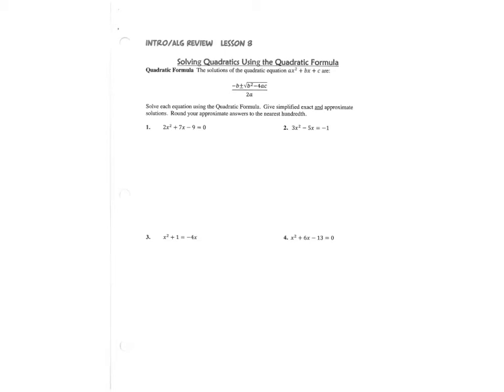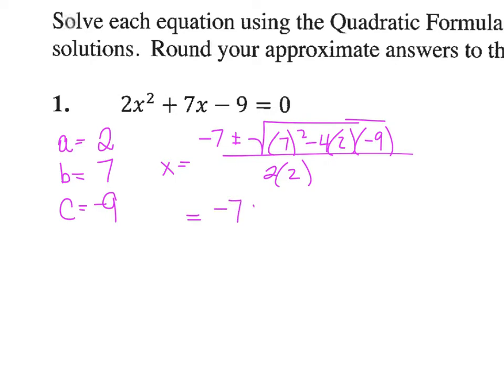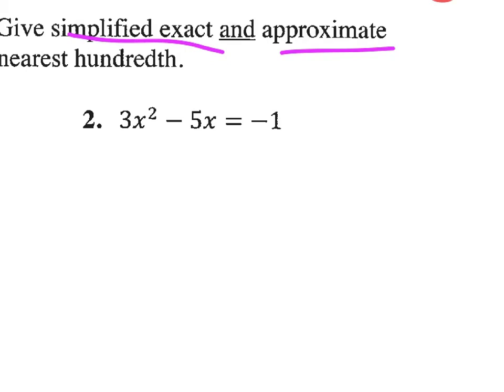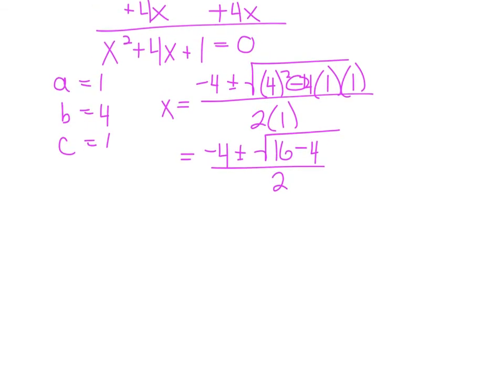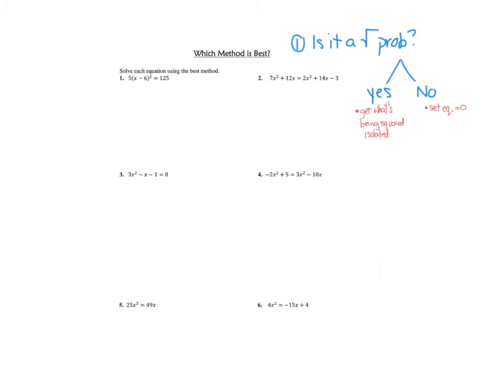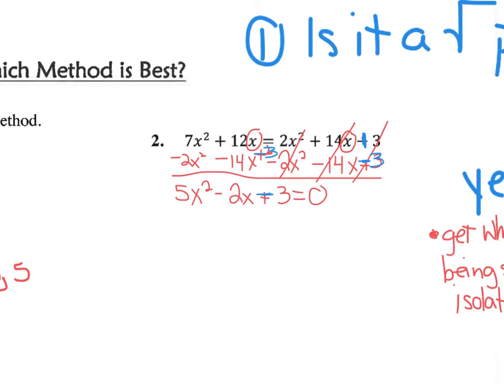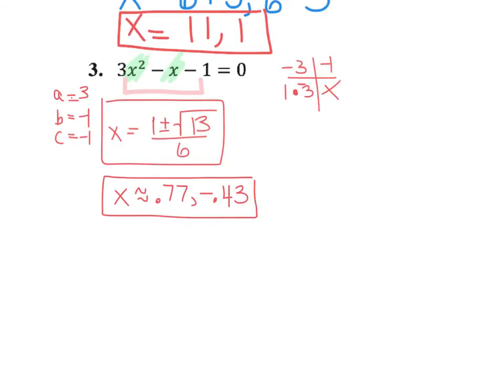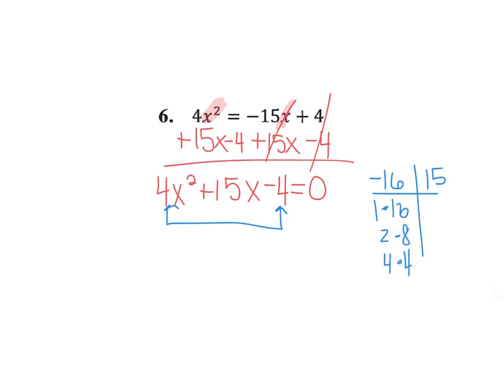Algbebra Review Notes-lesson 8